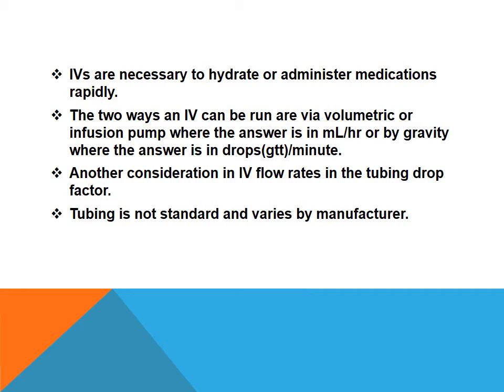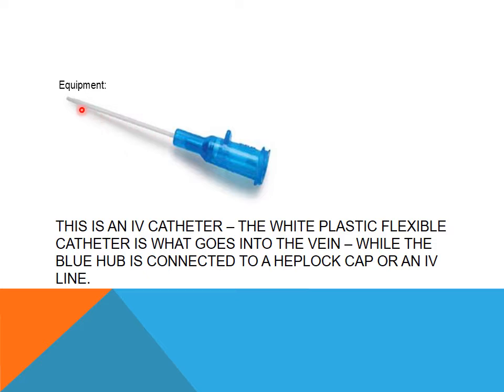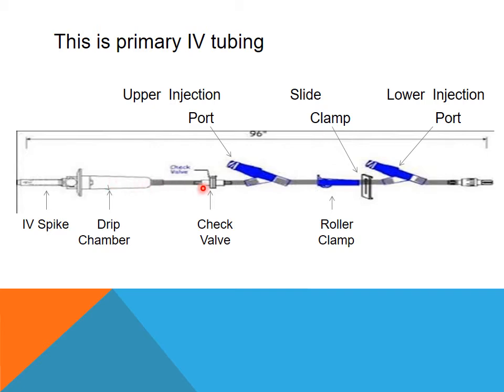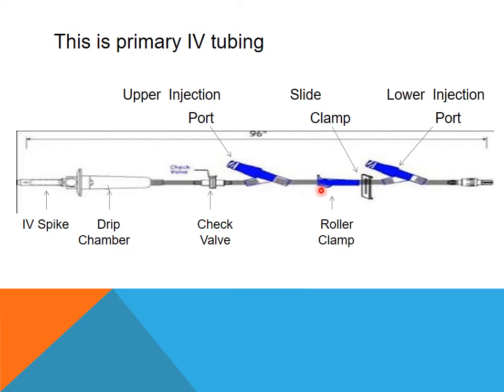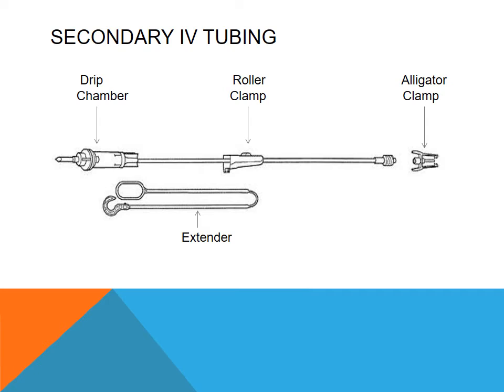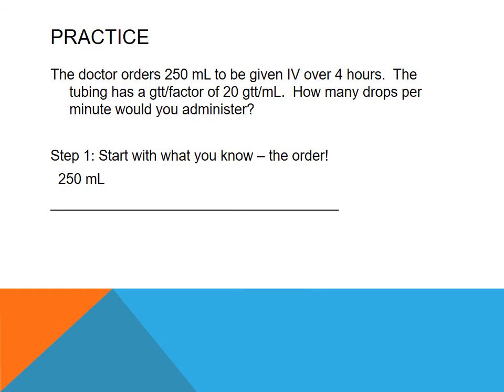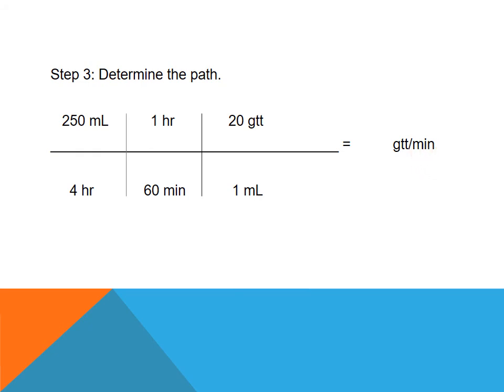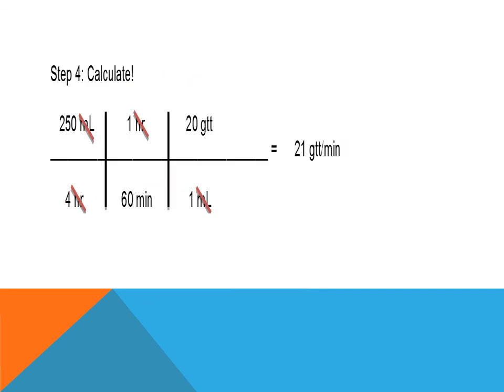NUR 133 Chapter 9 Lecture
Basic Intravenous (IV) Calculations